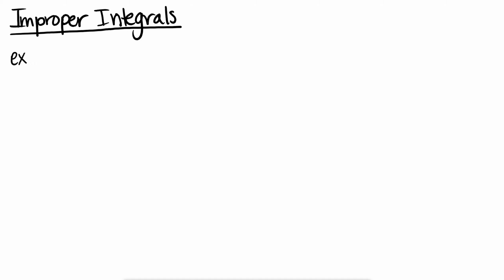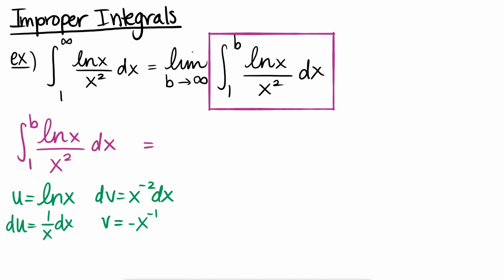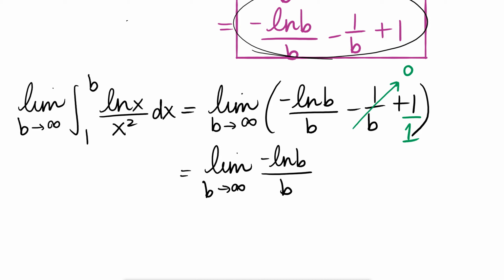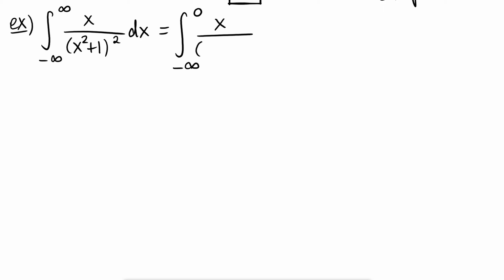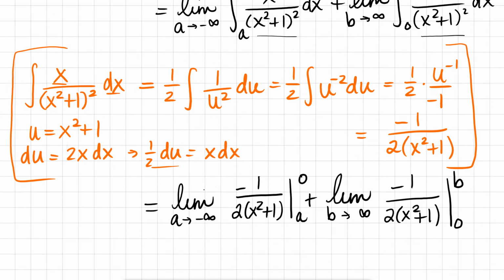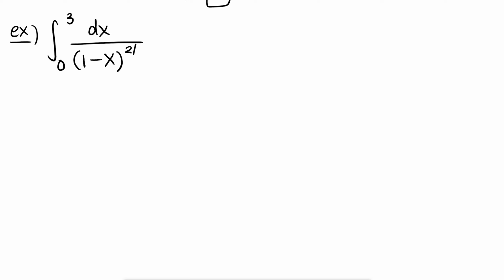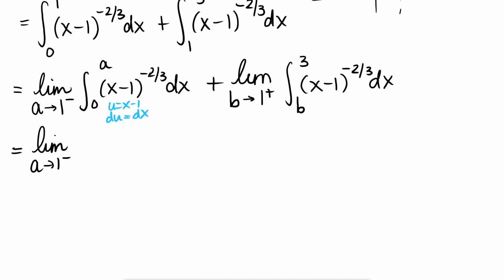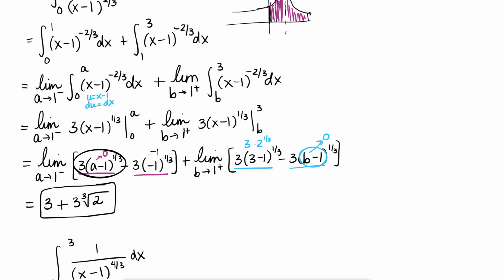MATH 2205 Section 8.9 Improper Integrals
Examples of evaluating improper integrals.